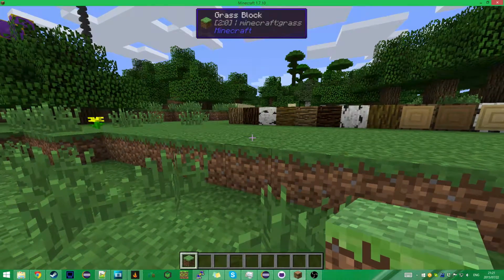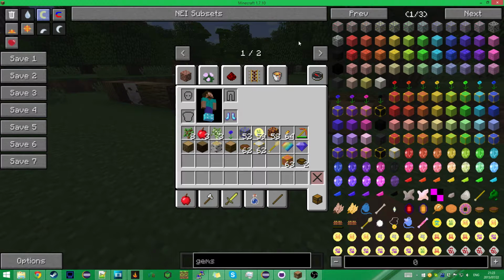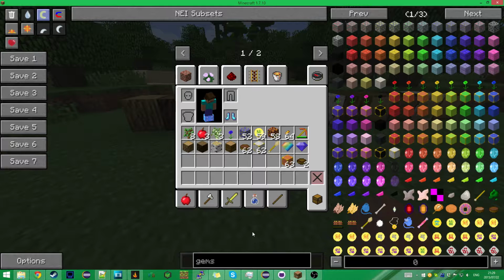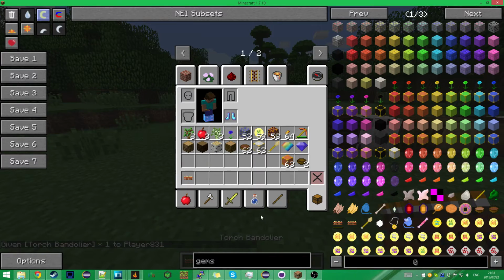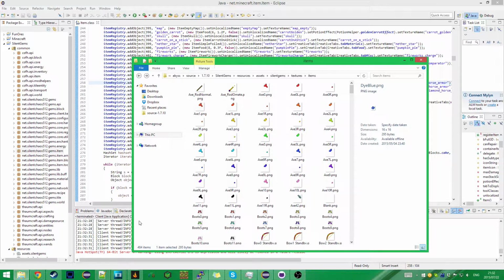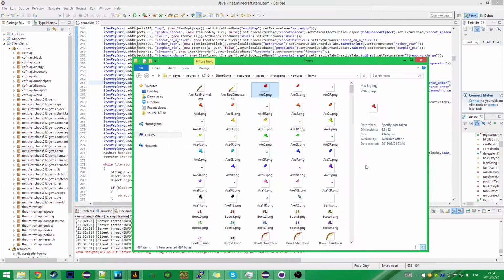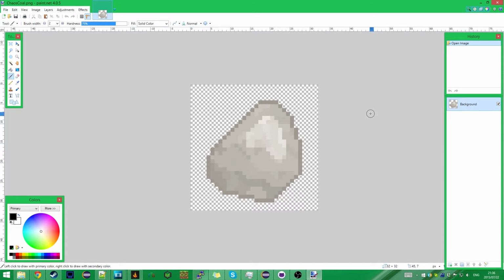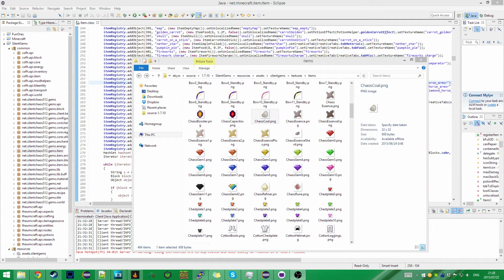Minecraft Mod Making Tutorial - pt. 05 - IDs, Metadata, and Textures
Taking a short break from coding to explain some concepts.